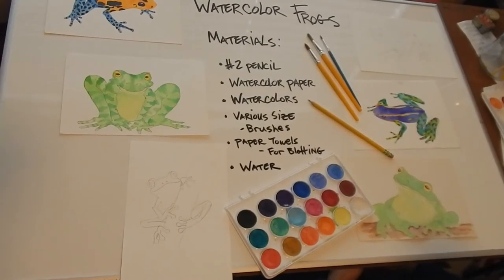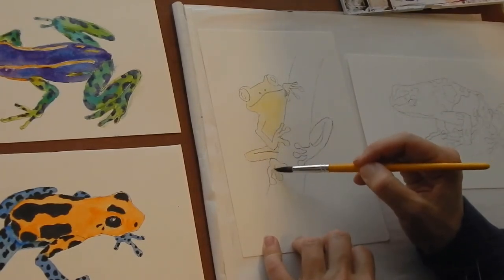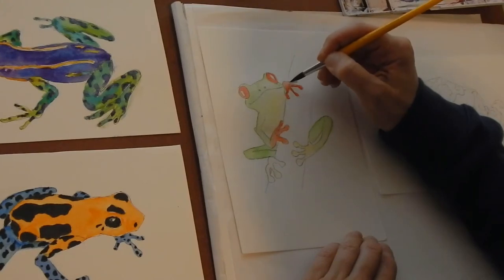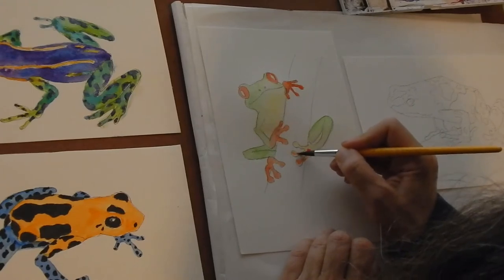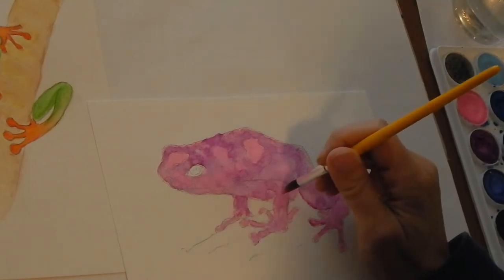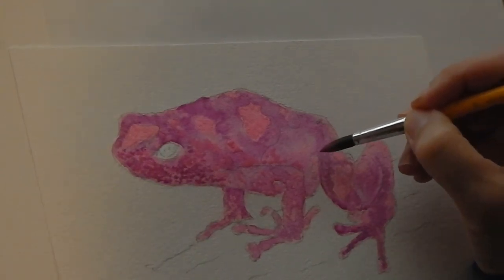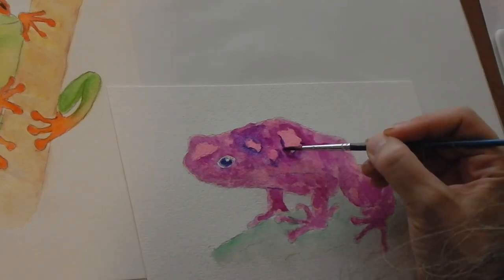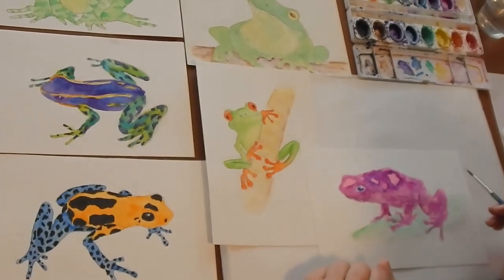Watercolor Frogs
Creative Aging visual arts with teaching artist Leigh Tomlin